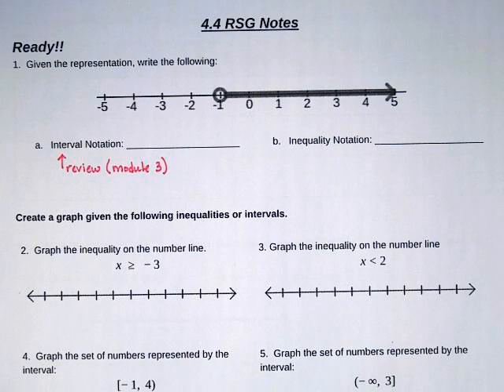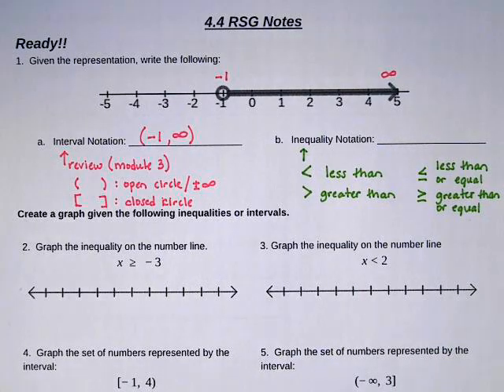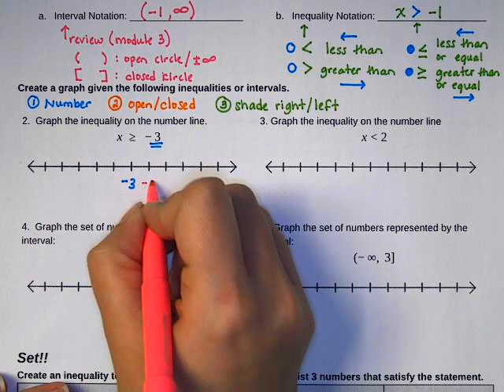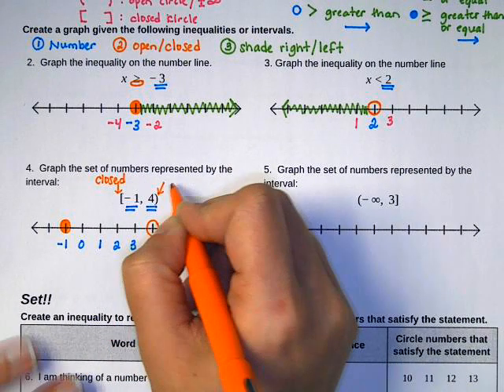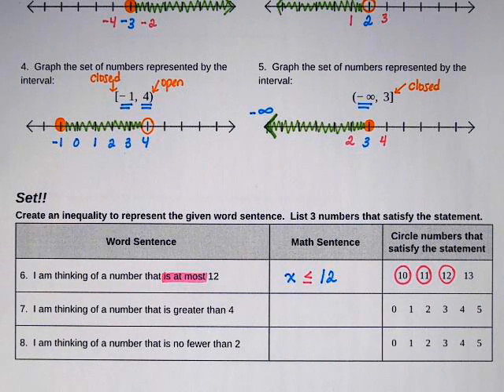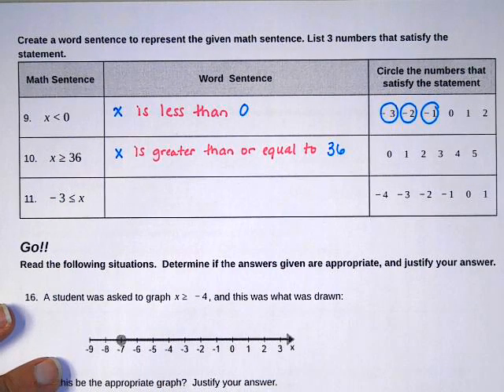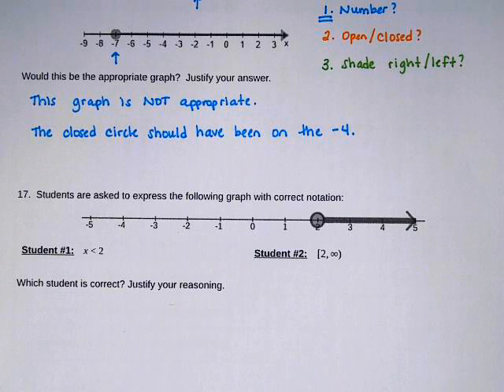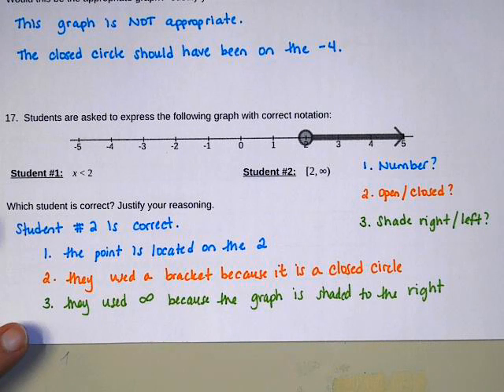Math 1 4.4 RSG Video Notes